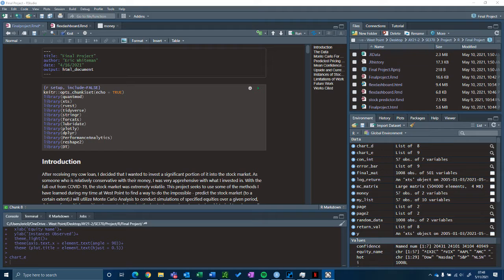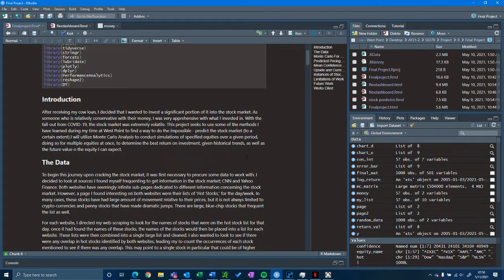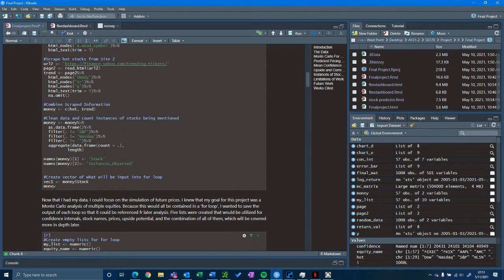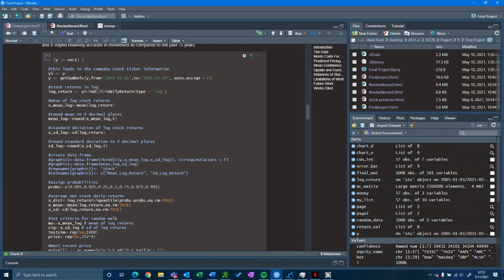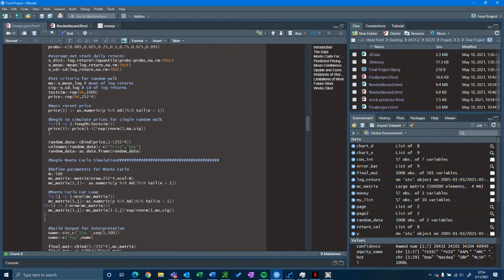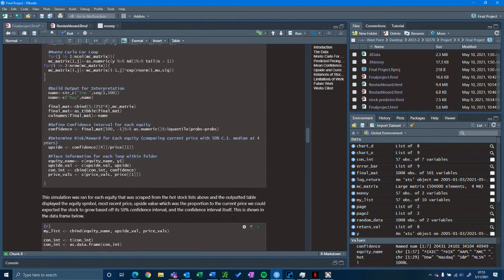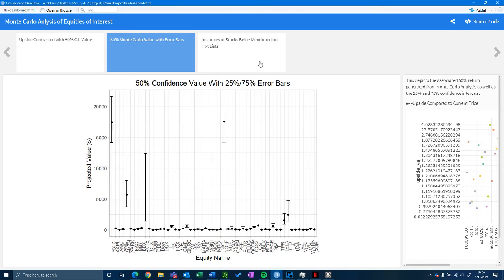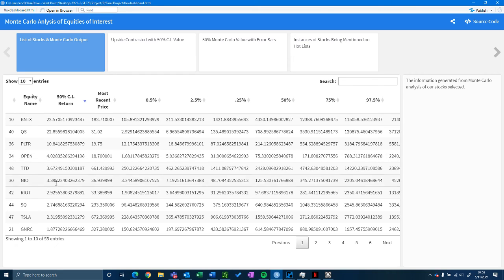SE370 Final Project - Monte Carlo Simulation of Multiple Equities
This video is a quick run through of my simulation strategy for Monte Carlo analysis of multiple equities webscraped from trending ticker lists.

Works Cited
Harjanto, Joy. "Joyharjanto/Mcmc-Stock." GitHub, 21 Aug. 2018, GitHub - joyharjanto/mcmc-stock: Technical analysis, historical analysis, price simulation using random walk & monte carlo, visualizations using ggplot and plotly

This source was pivotal to the completion of this project.  I utilized this source as the backbone of the Monte Carlo analysis found present within this project.  The source initially had other components such as a risk/reward chart and Bollinger band analysis of equities, which I chose to omit. The source initially utilized the Monte Carlo analysis for a single equity.  I recreated the Monte Carlo Analysis for multiple equities in a for loop.  All code typed was by hand, without copying and pasting values. Specifically, the lines within the for loop for Monte Carlo analysis was derived from the methodology utilized from this source.  All other output of the code was my own methodology. West Point, NY 2021.